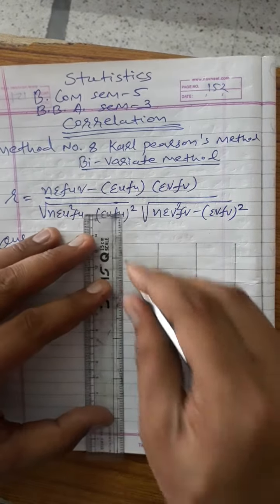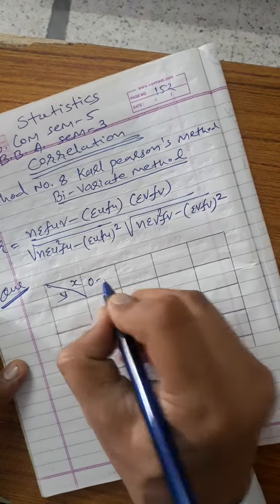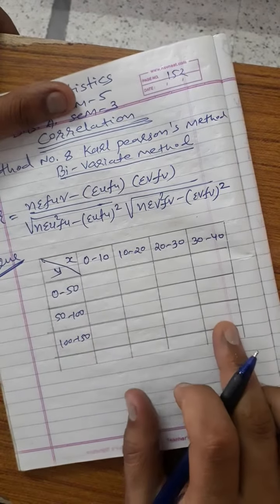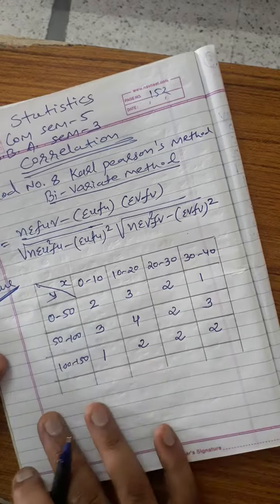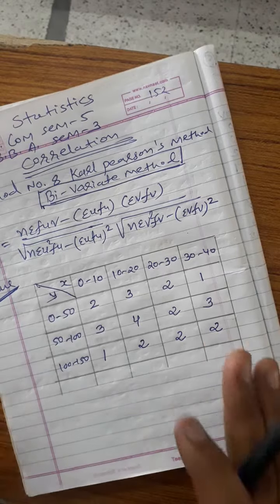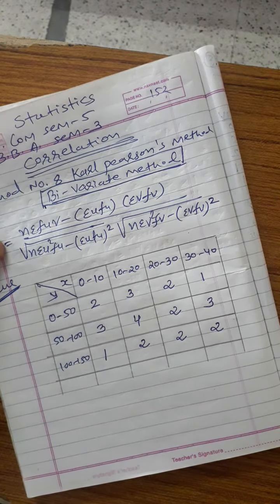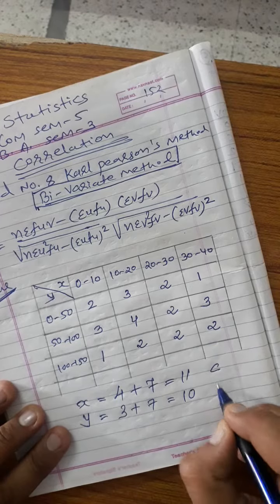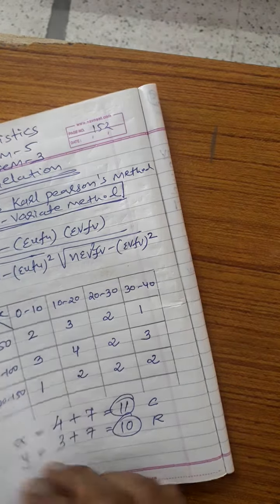B.Com Sem 5 BBA Sem 3 Statistics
Karl Pearson method Bi-Variate method Lecture 9A Chapter Linear Correlation Karl Pearson Method 3 Lecture 3 sau.uni. Bcom sem 5
BBA Sem 3